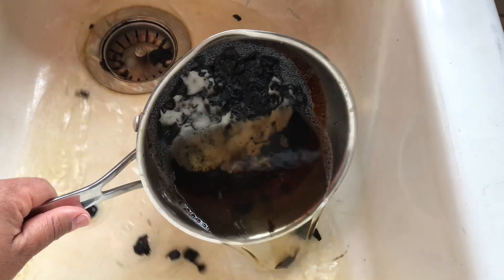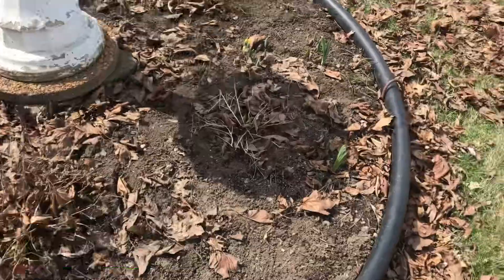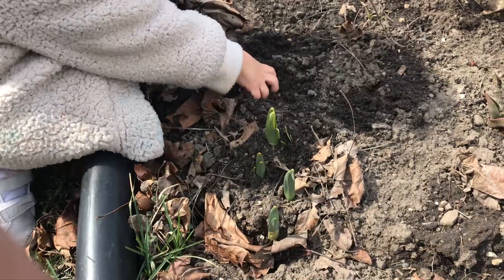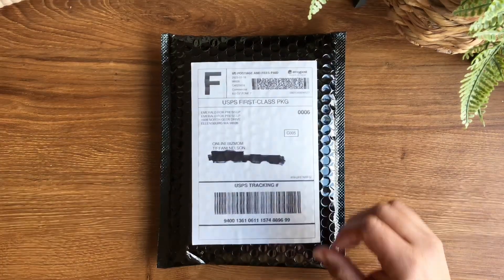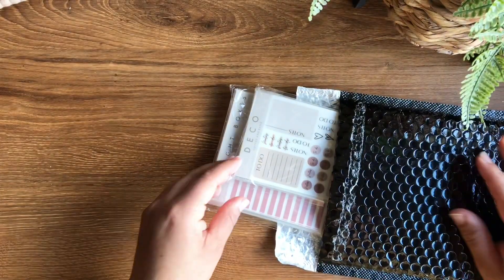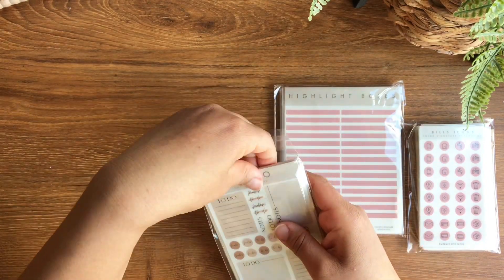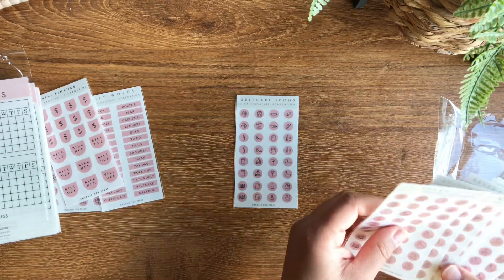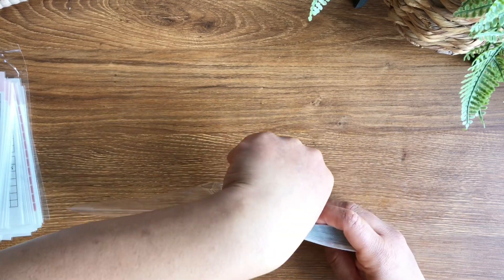Day in the life of a mom entrepreneur [New planner shop products - Paper making - Spring flowers]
Hi Mamas! Follow along in my day today and catch a sneak peek of new stickers for the Work & Life Planner. All new products will be coming out in May!

I’m also going to start doing paper making, So more videos on that coming up.

Also I have the Amazon link to the book I was talking about below

Oh, PS: If you're a working mom running your business from home you're in the right place! Follow along @onlinebizmom for encouragement, community, and support in being the best mom and business owner you can be!